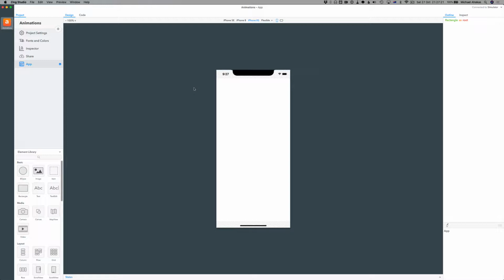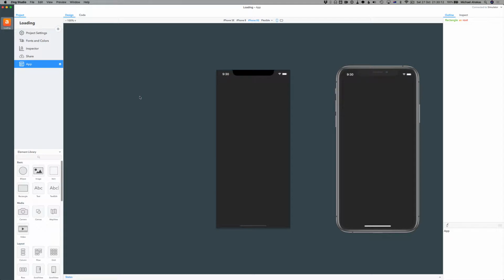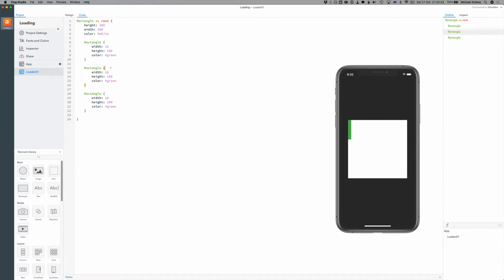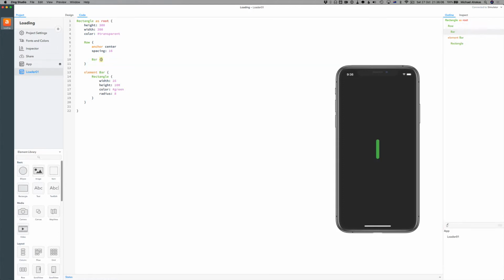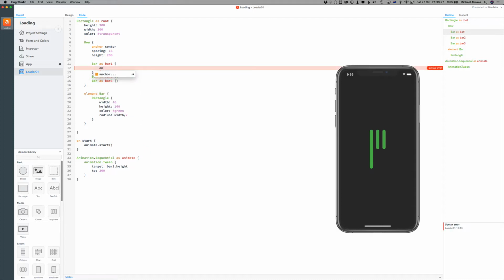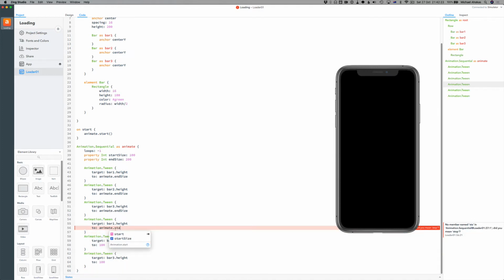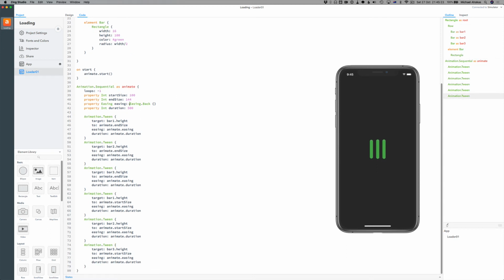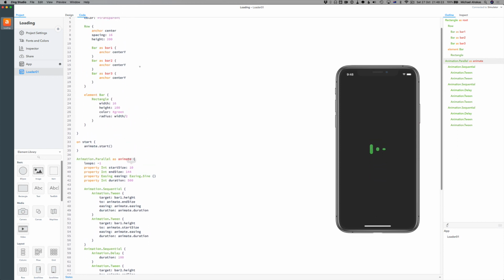Zing Studio Basics 1 – Animation Design – Loader with bars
An introduction the basic Zing Studio interface and a demonstration of creating an animated loader in Zing Studio This video shows how to make an animation with 3 animating bars.